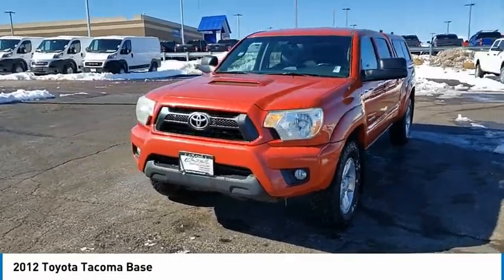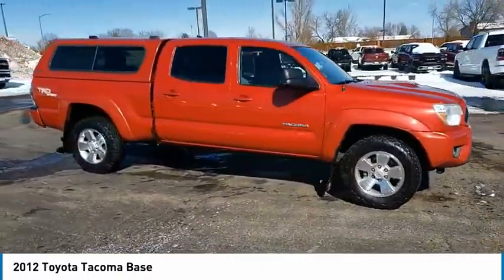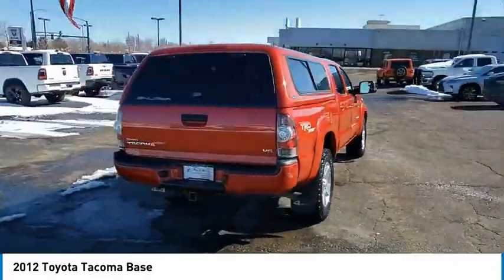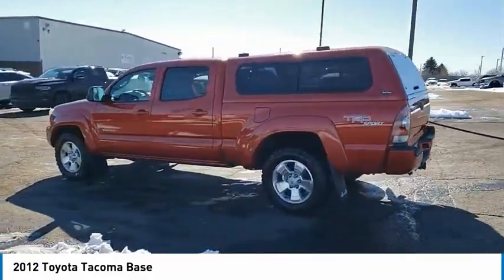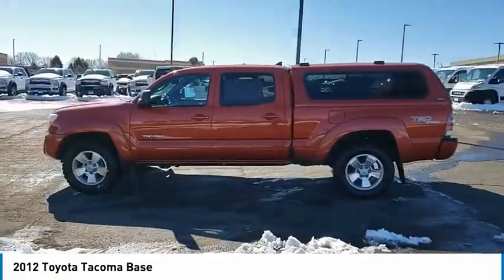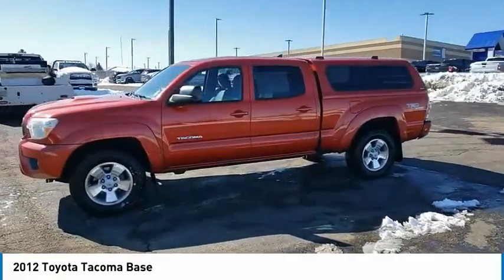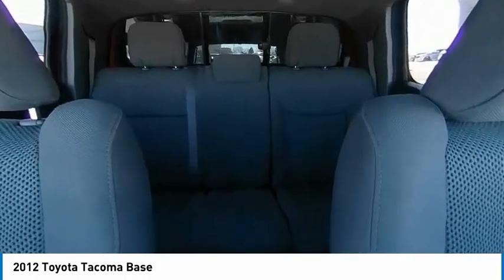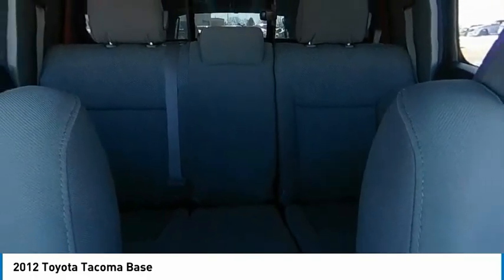2012 Toyota Tacoma CM040523T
1800 W 104th Ave.

Red 2012 Toyota Tacoma V6 4WD 5-Speed Automatic with Overdrive 4.0L V6 EFI DOHC 24V 4WD.Recent Arrival!Awards:* 2012 KBB.com Best Resale Value Awards * 2012 KBB.com 10 Best Used Trucks Under $20,000Reviews:* If youre looking for a proven pickup that is as capable as it is stylish, the 2012 Toyota Tacoma pickup deserves your full attention. Nearly as capable as a full-size pickup, but without the extra bulk or poor fuel economy, the Tacoma offers a wide selection ranging from everyday work truck to rugged off-road adventurer. Source: KBB.com* Engines offer a good balance of power and fuel efficiency; wide variety of body styles and trims; strong safety scores; impressive build quality; well-appointed interior. Source: Edmunds